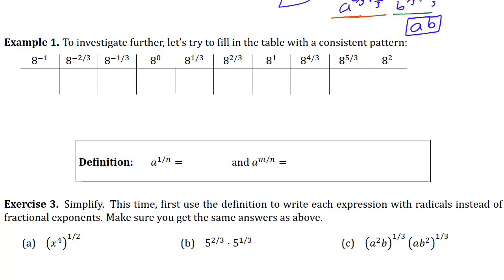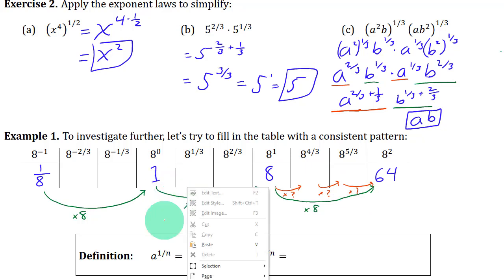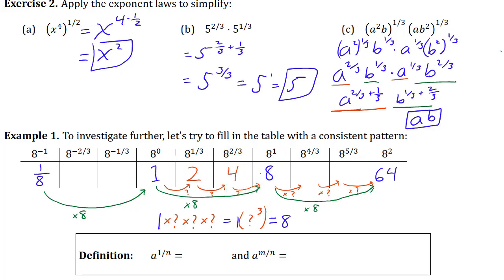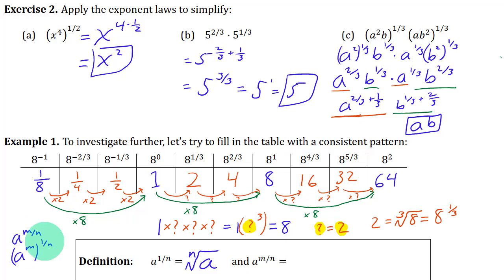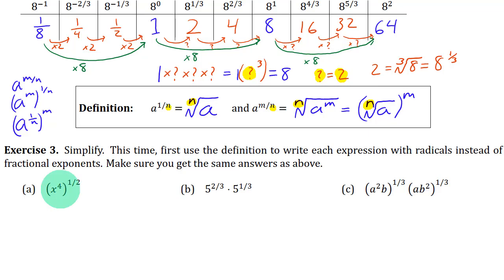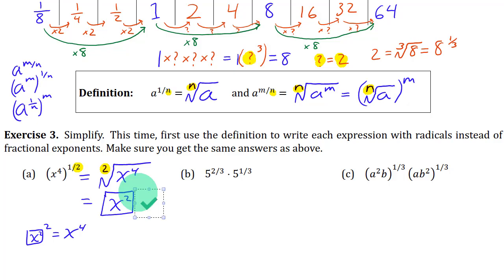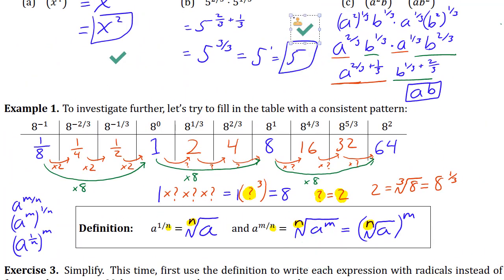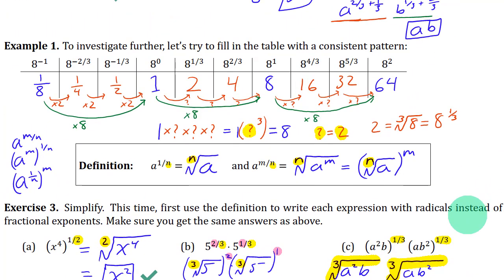Math 134 -- G.2 Part 2: Example 1, Exercise 3